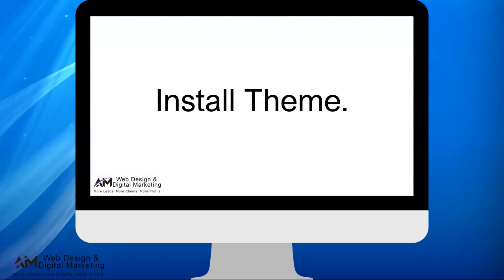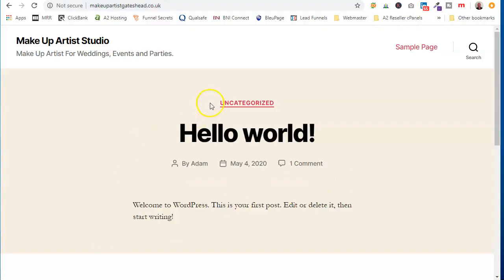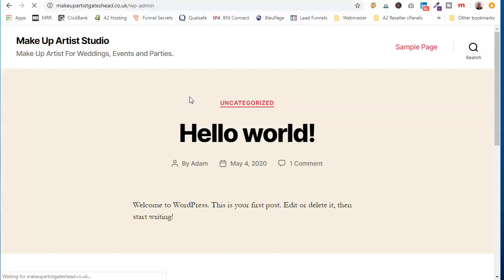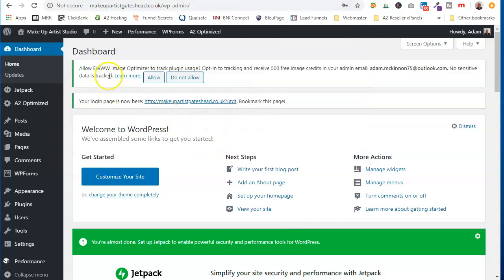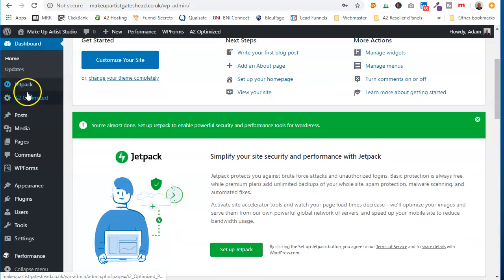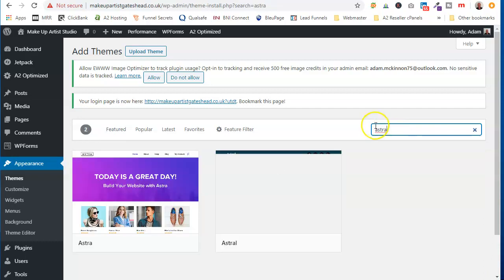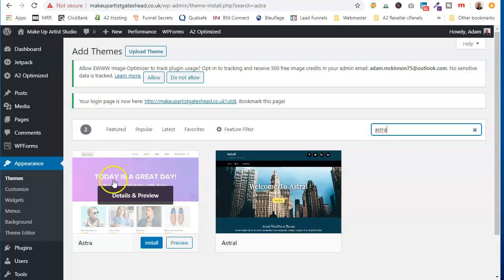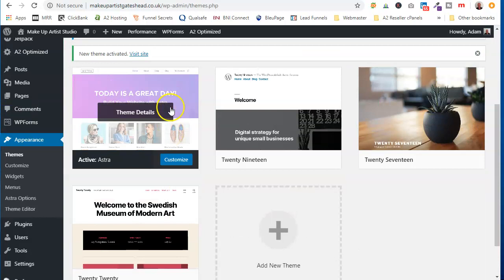Install The Best Free Wordpress Theme - WP Astra. The Software To Create Your Website.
We are now going to add the software that is going to allow us to build your website and we do this with WP Astra, the best (free and Premium options) and most effective website design software available.

In my opinion, nothing comes close to the ease of use and flexibility of WP Astra, even without the premium options, this is an incredible piece of software that will allow you to create a fantastic and professional website.